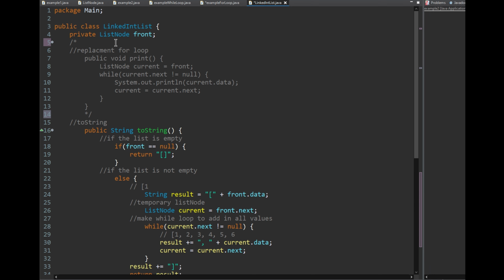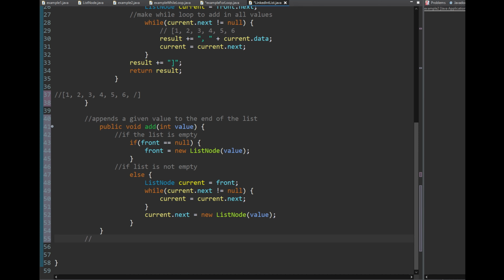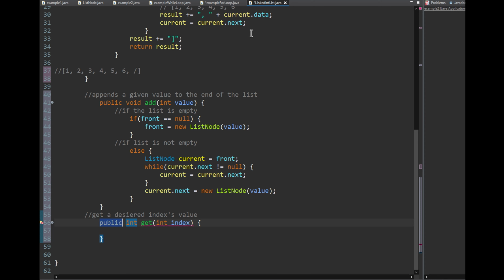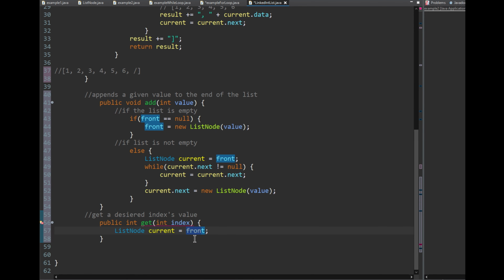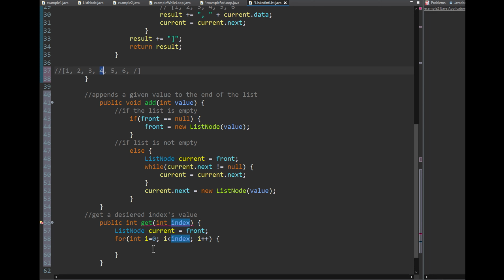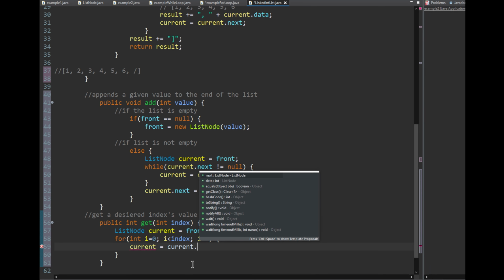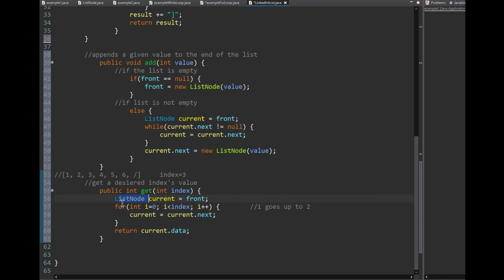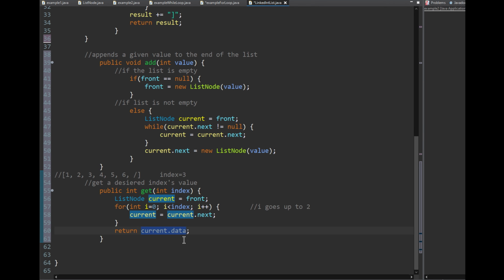Building Java Programs || CH16 (ListNode) || LinkedIntList class with get() method